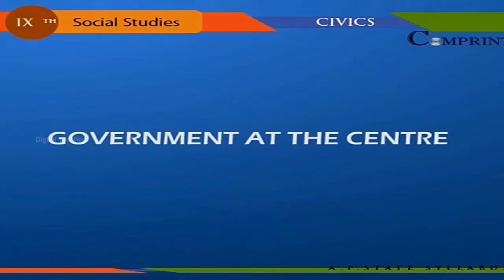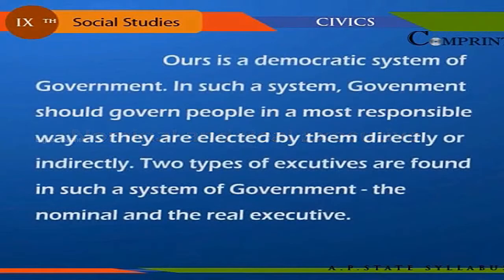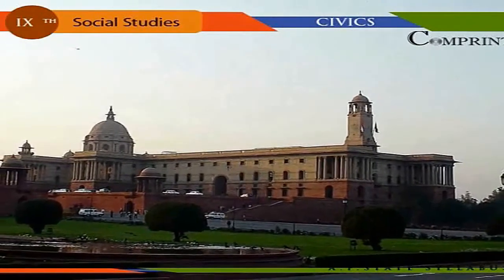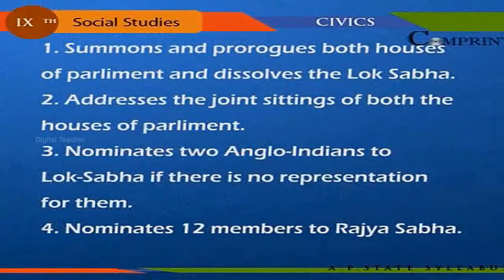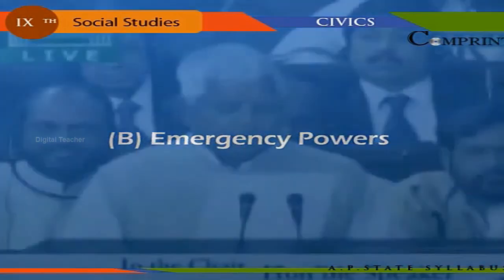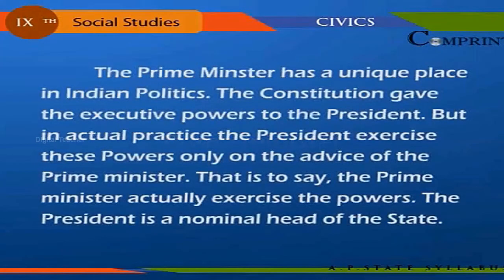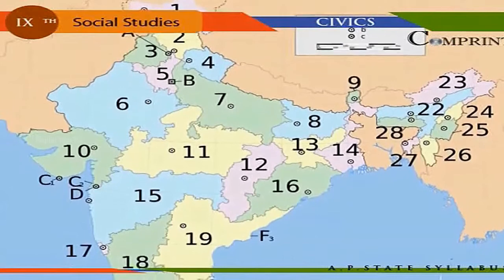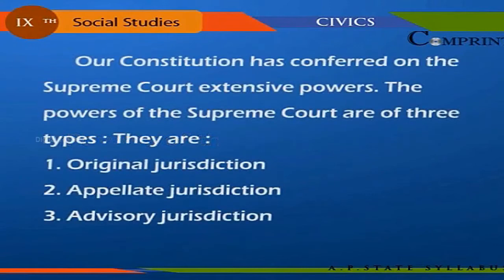Government at the Centre | 9th Class Social Studies | Digital Teacher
Government at the Centre, 9th Class Social Studies, English Medium. AP And Telangana State Syllabus Online by Digital Teacher.